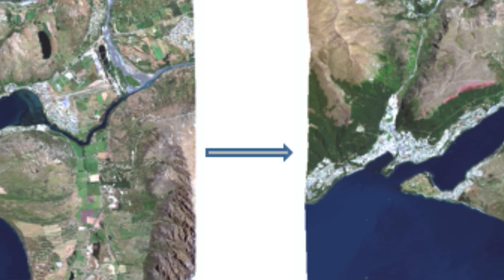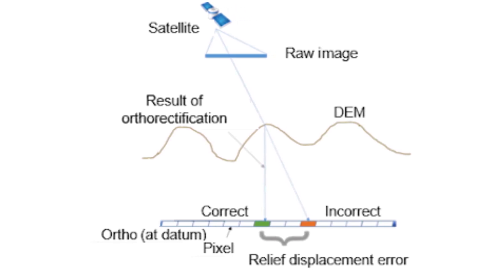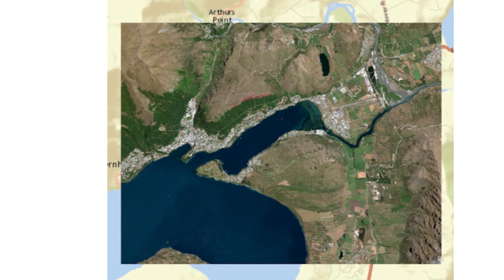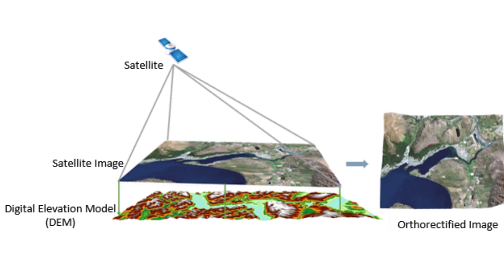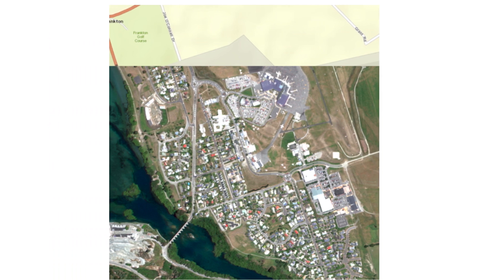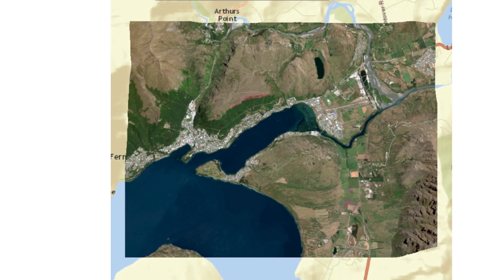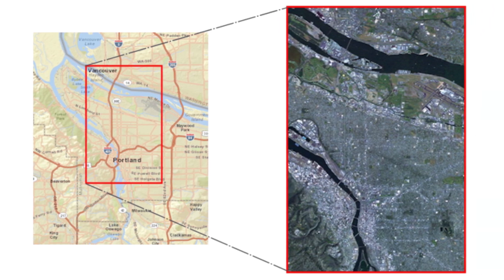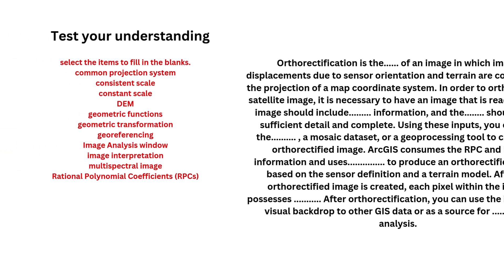Orthorectifying Satellite Imagery Using ArcGIS || How can you make an image map-accurate?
Satellite image data—widely used in different applications—is available at different spatial, spectral, and temporal resolutions to bring out the geographical and man-made features that are most pertinent to your project. Satellite imagery and GIS have greatly expanded opportunities for data integration, analysis, modeling, and map production for environmental monitoring and assessment.